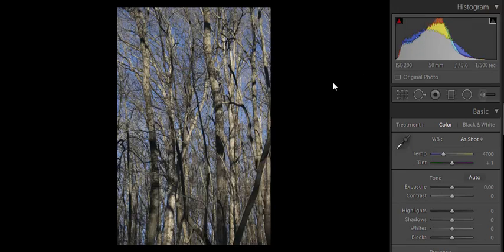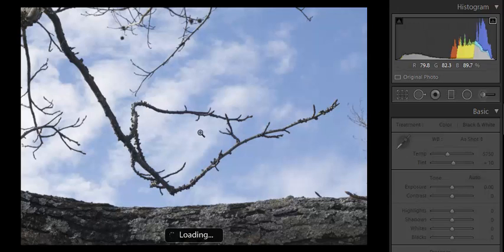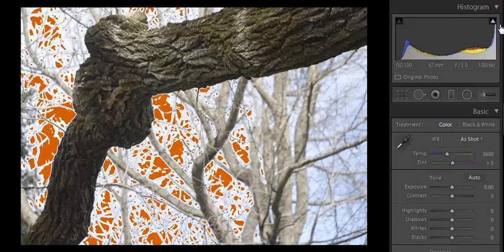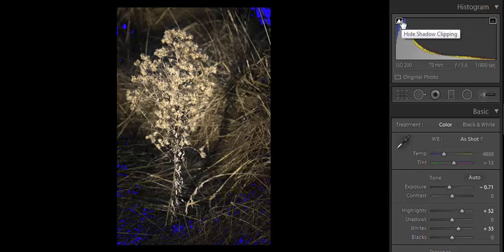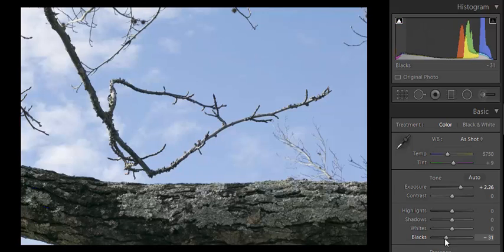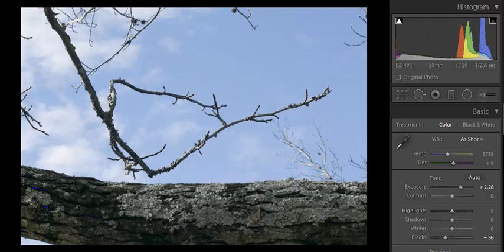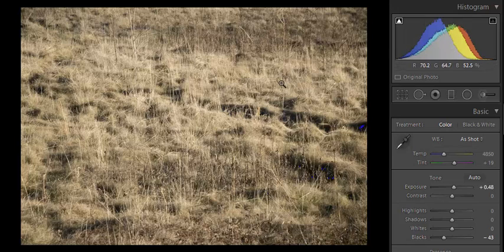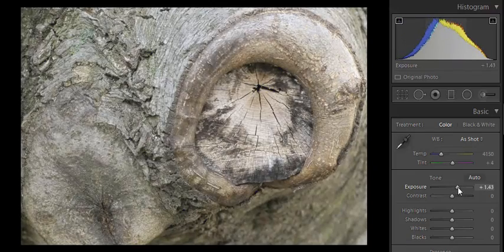Lightroom Histogram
A brief explanation and demonstration of Adobe Lightroom's histogram and how to use it in adjusting your images